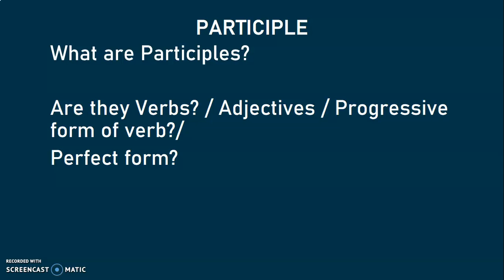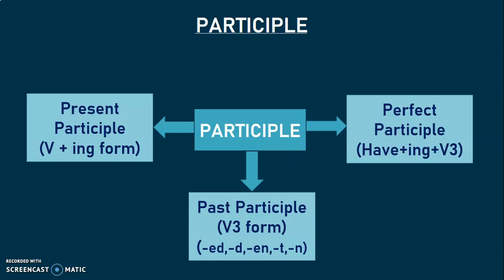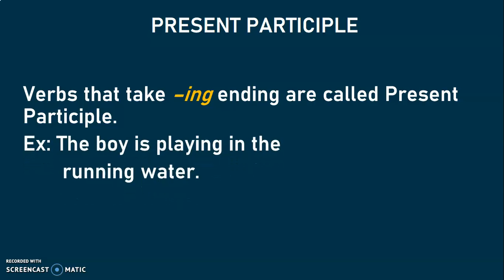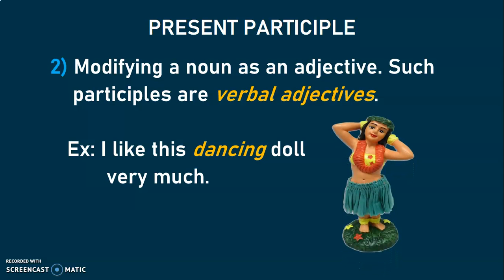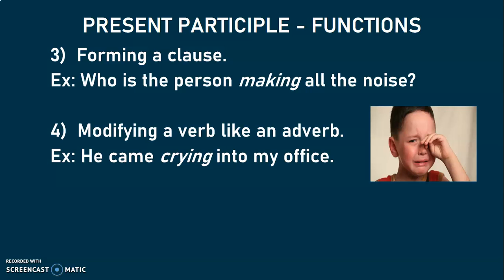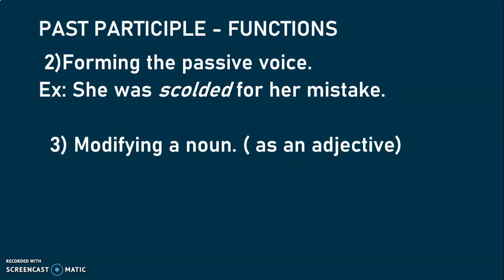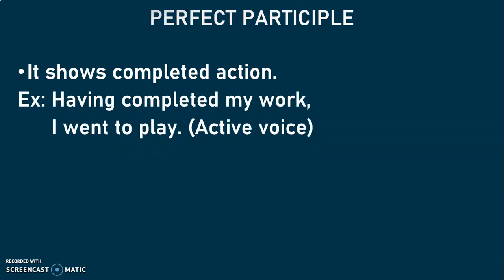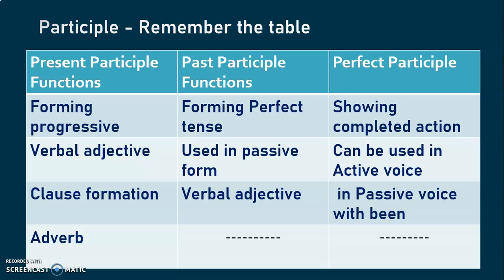Non-Finite Verb- III Participles and its functions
This is the third form of Non-finite verb. It explains Participles, its types and functions in simple English and in an easy manner even for a beginner to understand. Refer other videos on Non-finite verbs:
for Finite and Non-finite verb